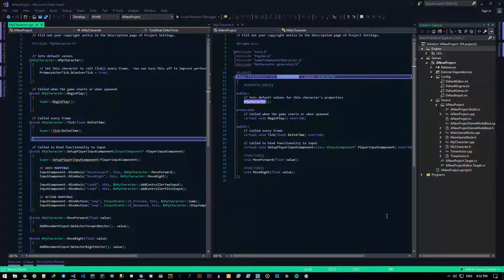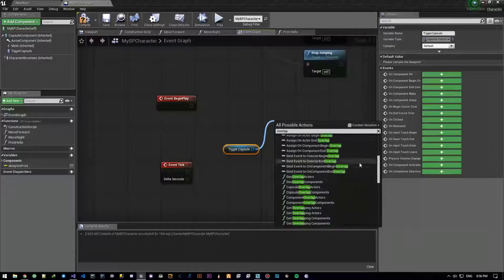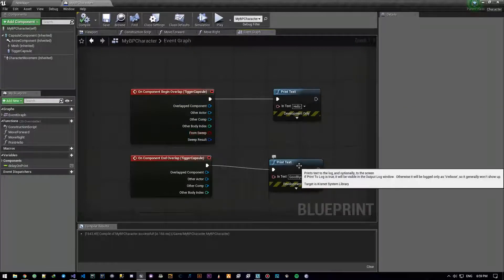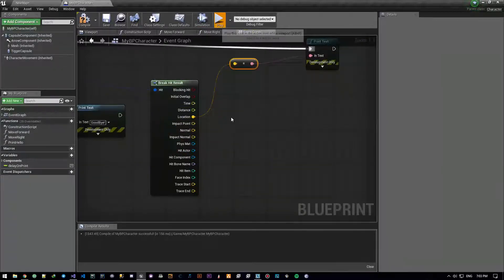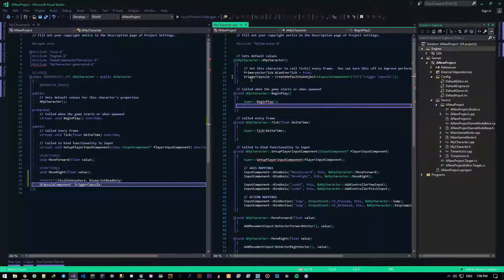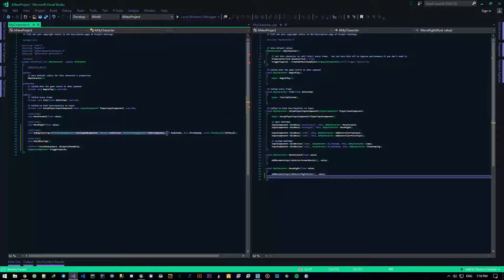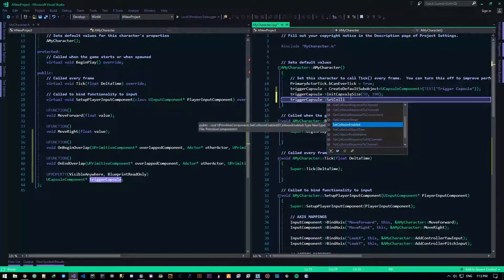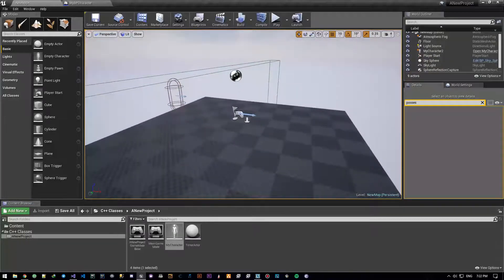06 - [Overlapping] Unreal Engine C++ Programming Tutorial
Unreal C++ Programming Tutorial 06: Overlapping

Hey there peeps!

In this video we'll begin looking at what overlapping is, what its uses are and how we can implement it in C++ and in Blueprint.